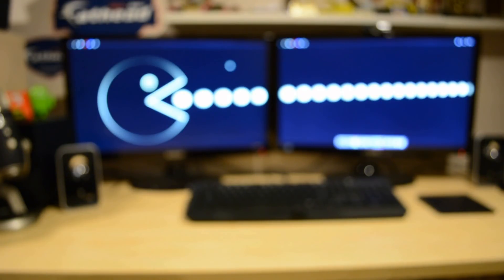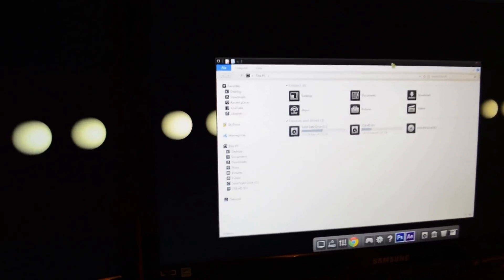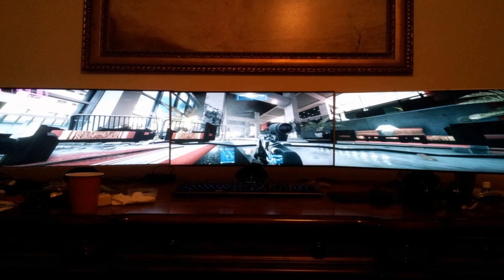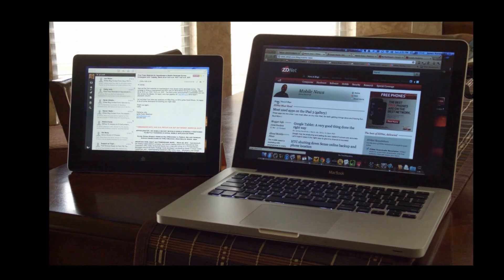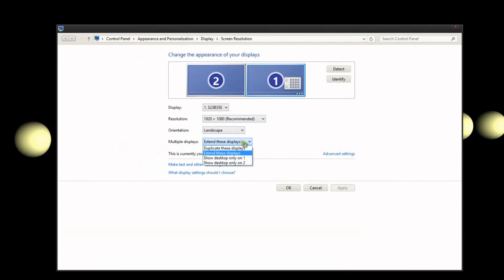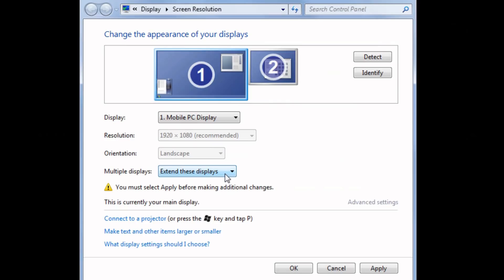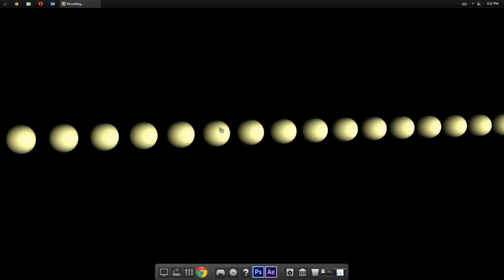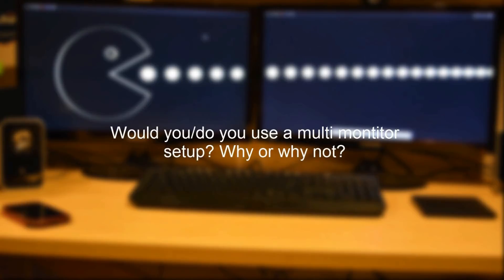How to Setup & Use Multiple Monitors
Really sorry for the last screw up! hope this somewhat makes up for it

THUMBS UP!